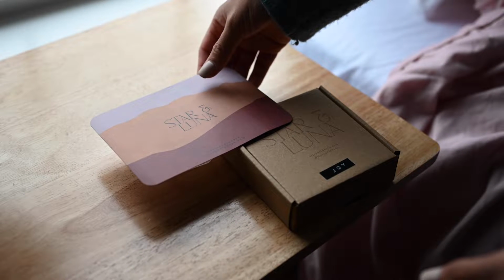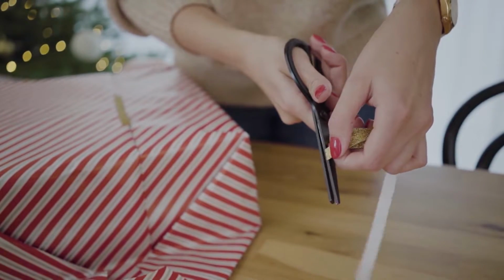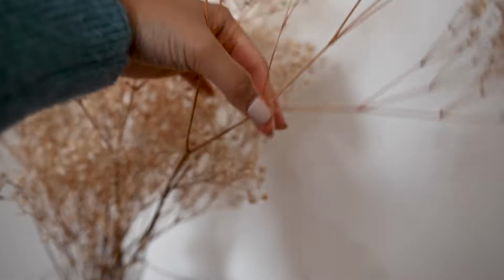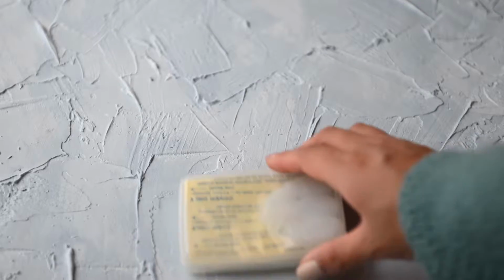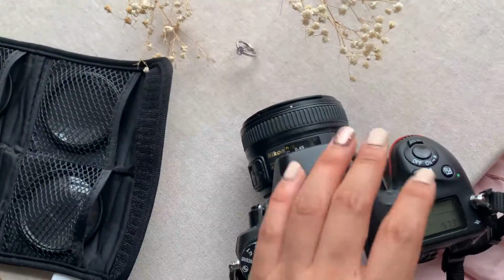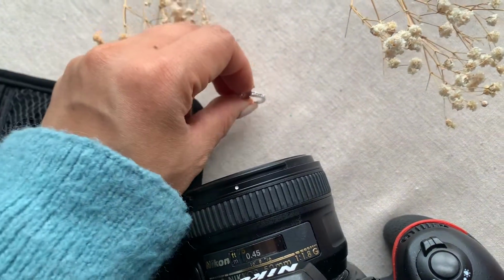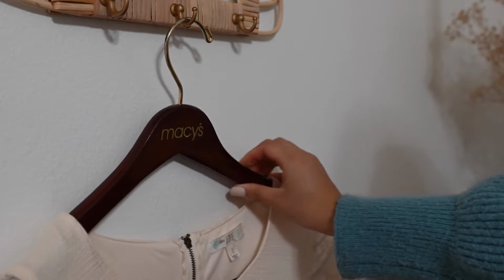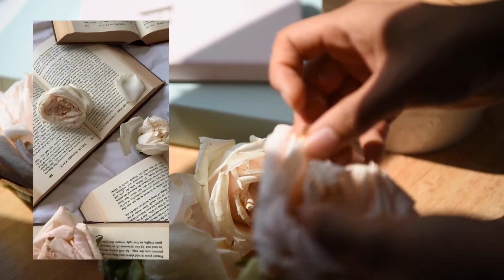DIY Props & Hacks for Jewelry Photography | Product Photography at Home on a Budget (Pt. 1)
Budget DIY Props & Hacks for Product & Jewelry Photography at Home (Pt. 1)

This month, I am publishing a 'Product Photography at Home Series,' and in this video, I’ll be sharing hacks & budget props for product photography at home.

I’m dividing this set of product photography at home tips into 3 categories: budget props, budget lighting, budget backdrops, so make sure you subscribe so you don't miss Parts 2 & 3 (and other product photography videos in this series this month)!

These props and hacks were under $10 each so hopefully you find this helpful if you're a beginner photographer wanting to experiment or an intermediate or professional photographer wanting to save money!

Abby Joy
2 Cor. 12:9

p.s. Have you had braces before?? Weren't rubber bands the worst? LOL.

0:00​ Hacks & props on a budget
0:12 Product Photography at Home Series
0:21 Prop for styling
0:32 Where to get styling blocks
0:55 Styling kit
1:06 Prop for texture
1:24 Where to collect them
1:35 Props from around the home
1:45 Product photography lighting
1:55 More product photography at home tips
2:10 Product photography lighting tip
2:26 Props
2:34 Prop/Hack for ring photography
3:05 Hack for styling
3:12 Hack for styling
3:38 Hack for styling
3:47 Hack for close-ups
3:54 How to use macro/lens extenders
4:09 How to use macro extenders on DSLR
5:14 Hack for jewelry photography
5:34 Hack for clothing product photography
6:00 Hack
6:10 Cheap props
6:30 Prop to add texture and vibrancy
6:49 Props that can be used as backgrounds
7:00 Product photography lighting on a budget

Extra Clips:
Video by Anna Nekrashevich from Pexels
Video by PNW Production from Pexels

Creative lens I like
Documentary lens I love
Lens I'm dreaming of

What helps with lighting
SD Card Organizer
Favorite SD cards
Filming Lights
Wedding Day Flash